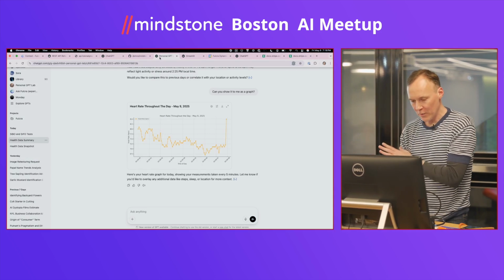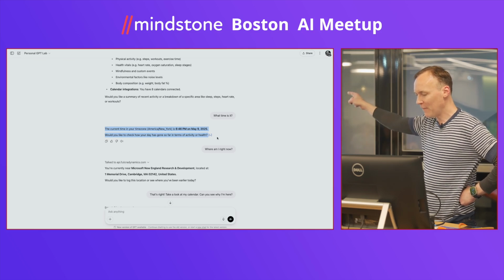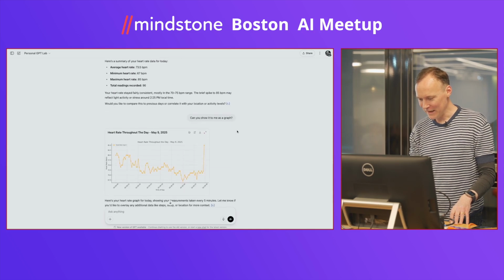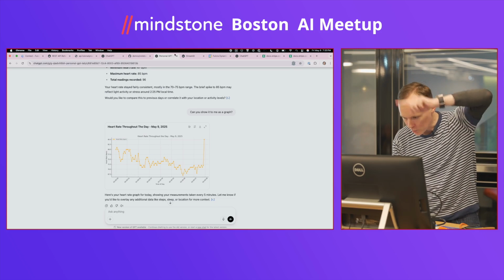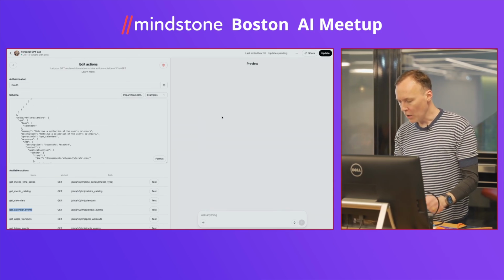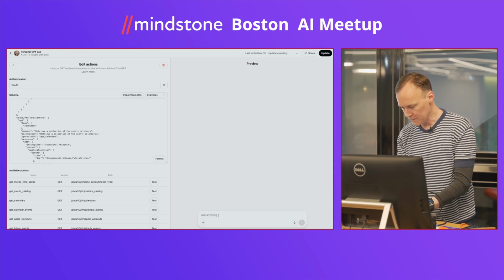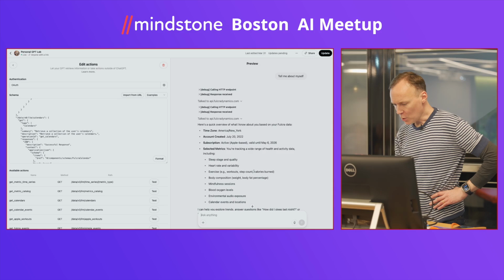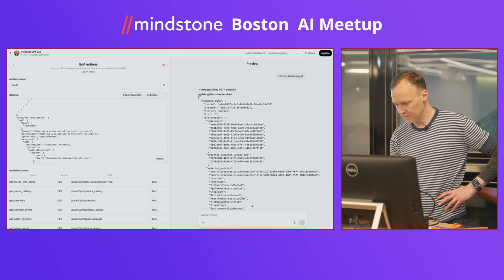How an LLM sees your app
Let's dive in to function calling! I'll show you what the Fulcra app looks like to human eyes, then what the Fulcra API looks like to a human developer, then what the API looks like to an LLM. Then we'll teach ChatGPT how to use the API, without leaving ChatGPT.com!